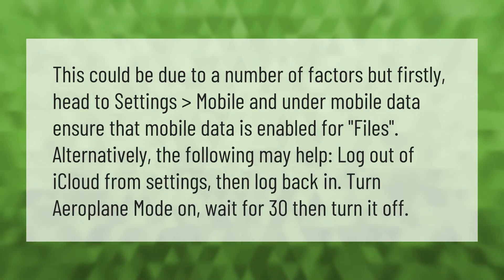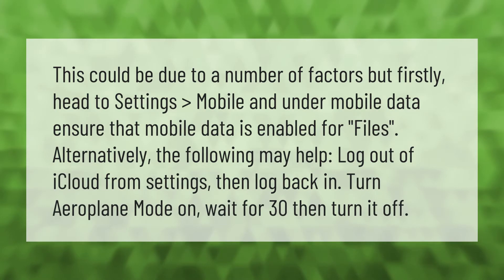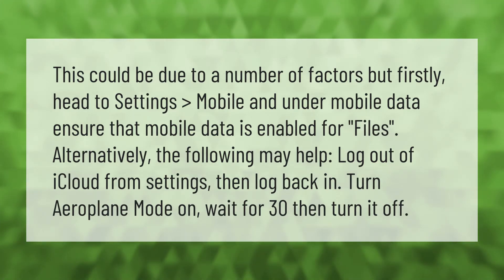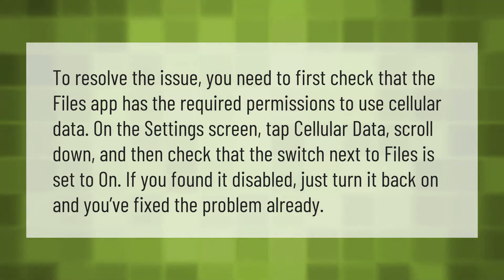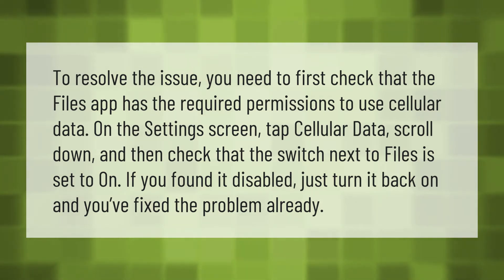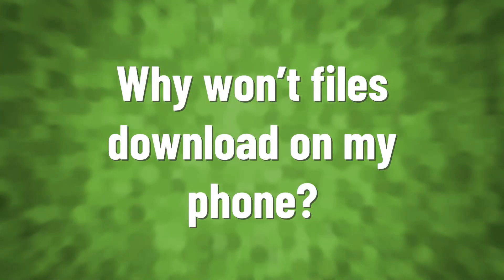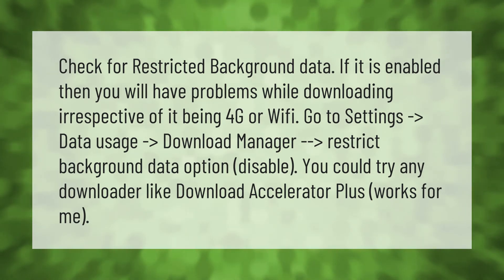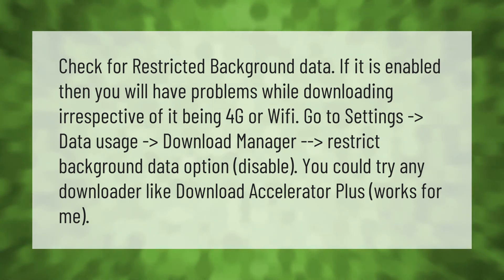Why are my iCloud files not downloading iPhone?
00:00 - Why are my iCloud files not downloading iPhone?
00:41 - Why are my files not opening on iPhone?
01:12 - Why won't files download on my phone?

Laura S. Harris (2021, May 13.) Why are my iCloud files not downloading iPhone?
    AskAbout.video/articles/Why-are-my-iCloud-files-not-downloading-iPhone-244437